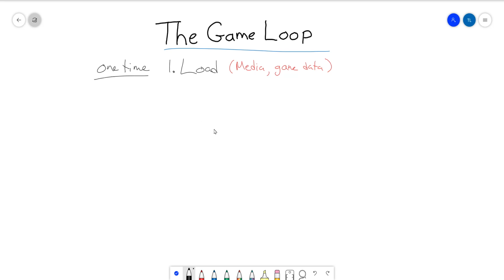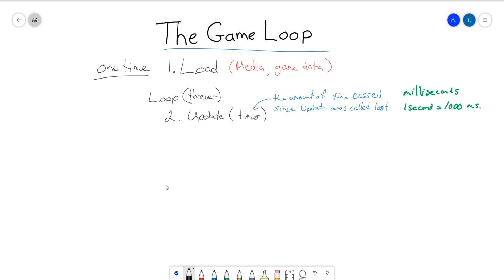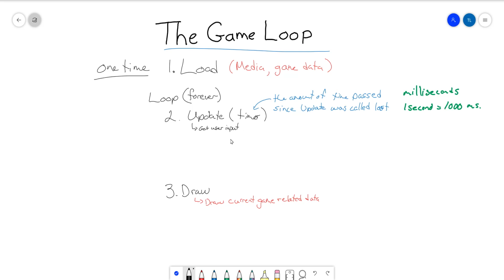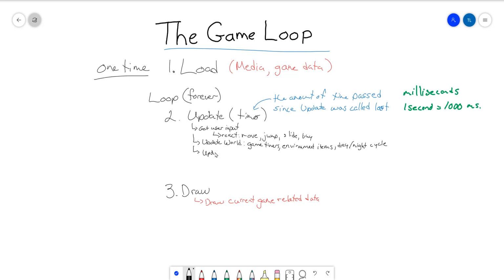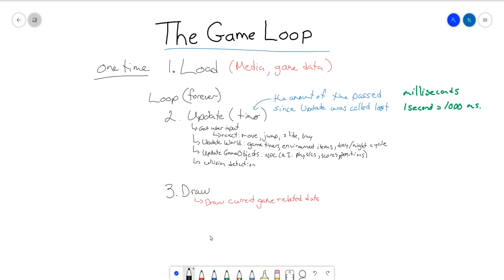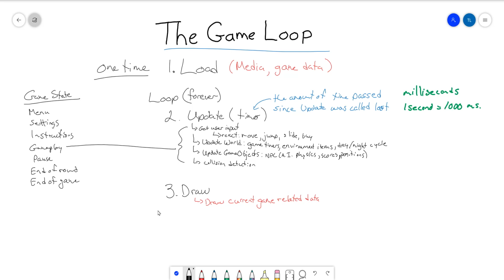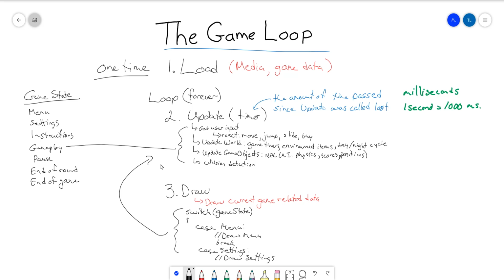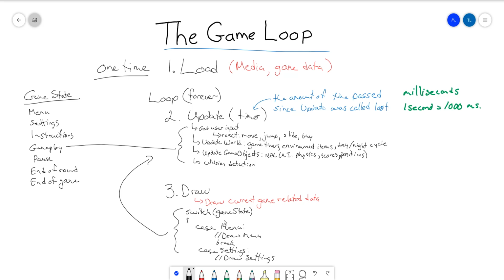ICD2 - X1 - Game Loop And Game States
An introduction to the concept of a game loop and applying game states into our games